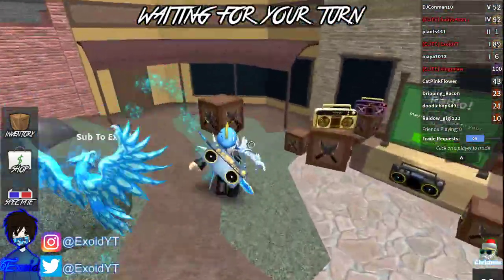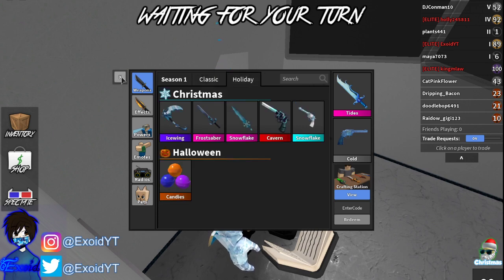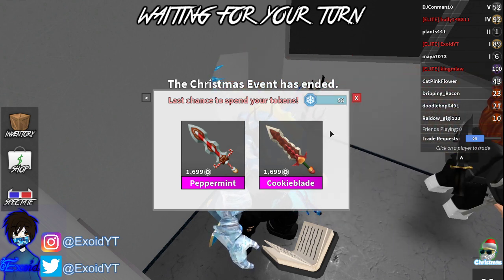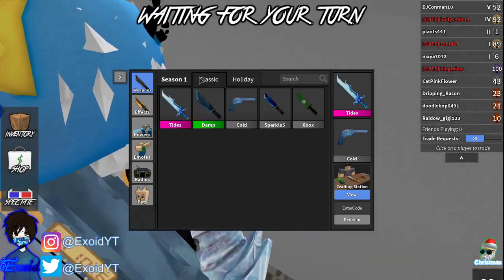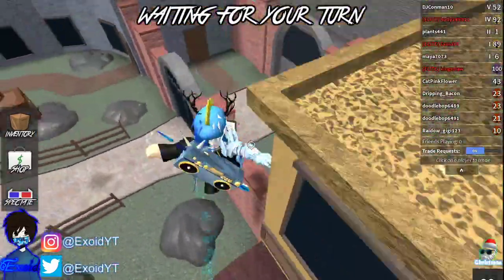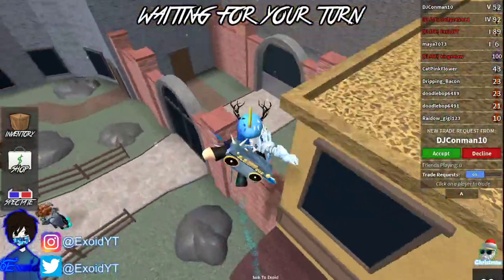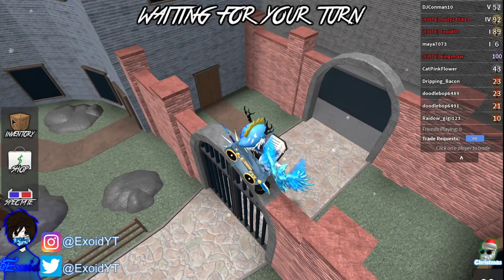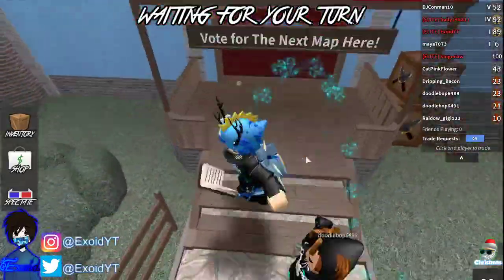*FREE GODLY* ALL NEW MURDER MYSTERY 2 CODES! *JANUARY 2021* [Roblox]